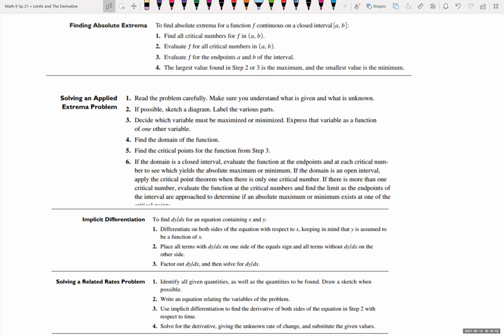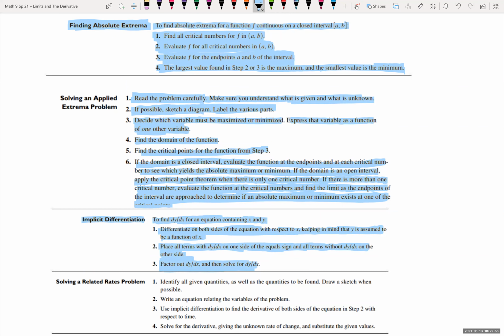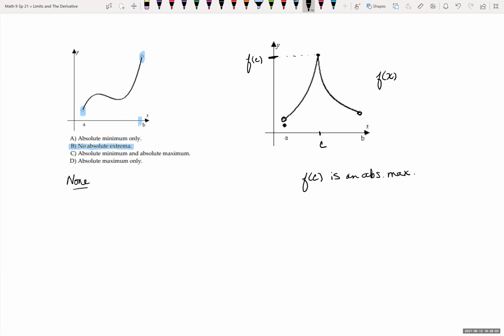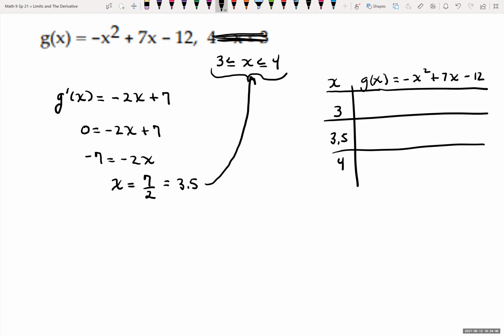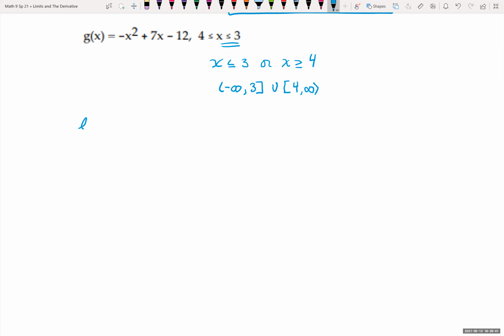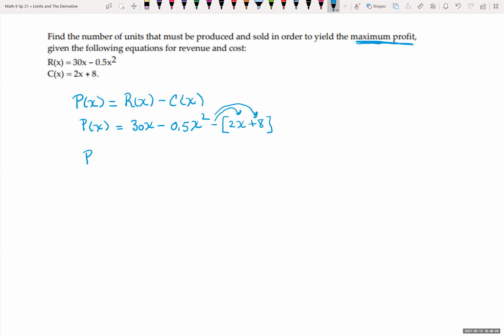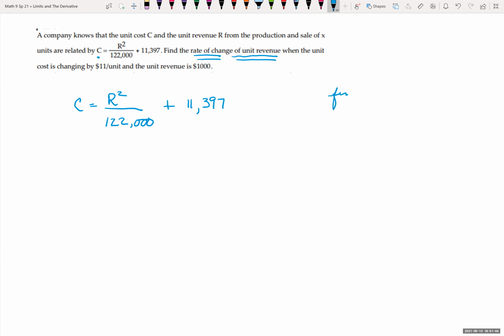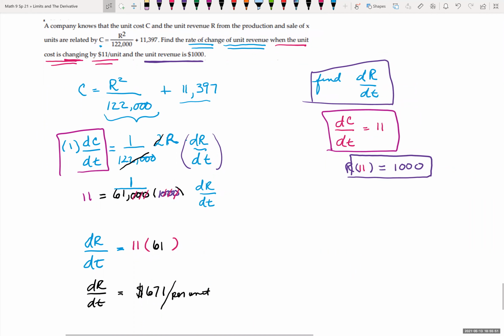Review of Calculus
Finding Absolute Extrema, Solving Optimization Application Problems and Related Rates Application Problems.